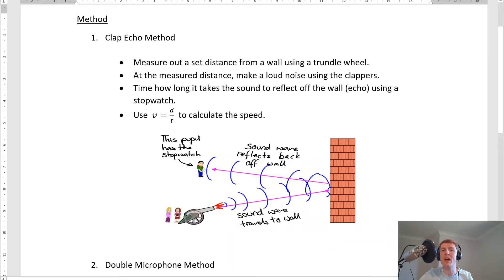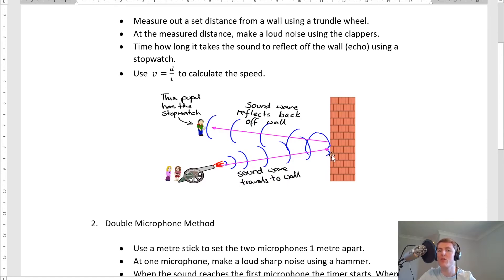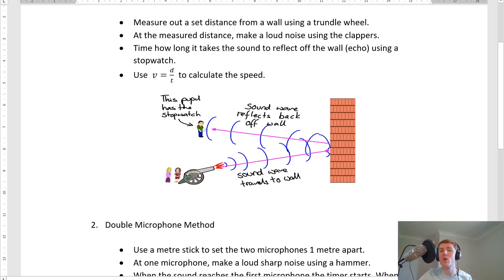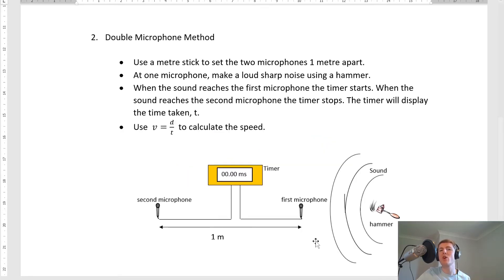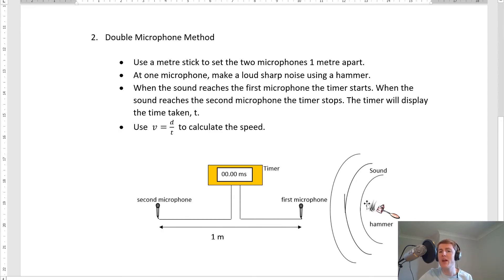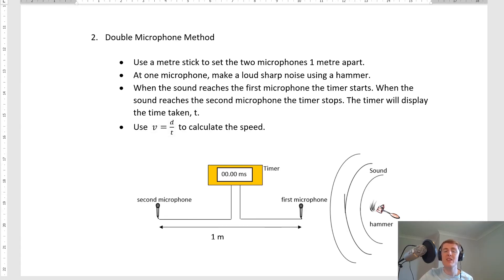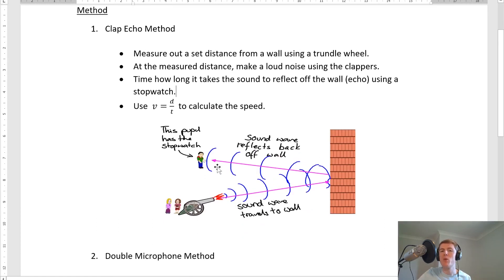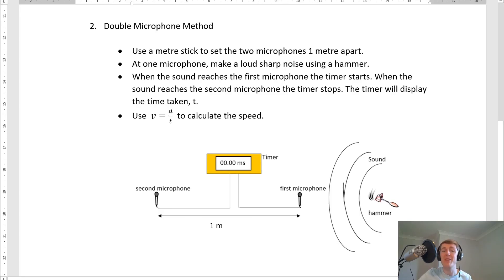National 5 Physics | Waves | Measuring the Speed of Sound | THEORY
A quick comparison of two different methods for measuring the speed of sound in air.